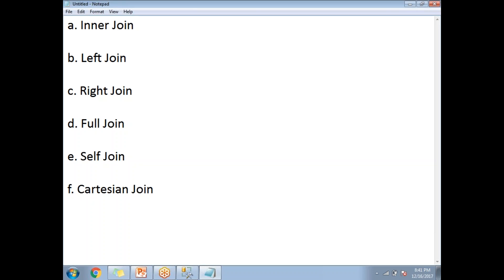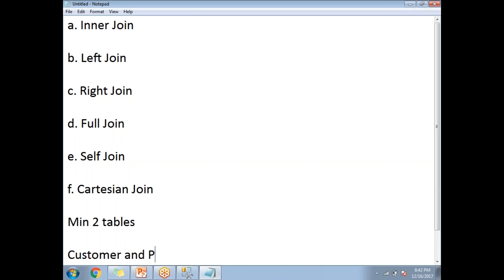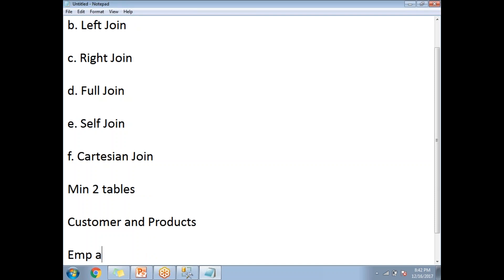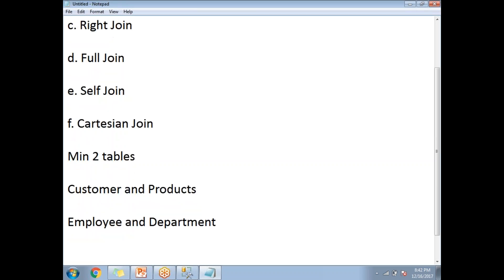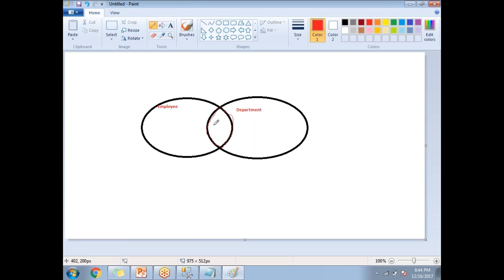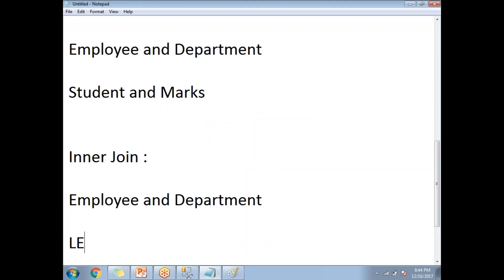Joins in SQL Server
SQL Joins
Full Join in sql
Self Join  in sql
Cartesian Join or cross join in sql

SQL Tutorial